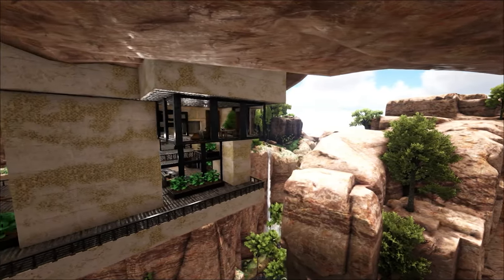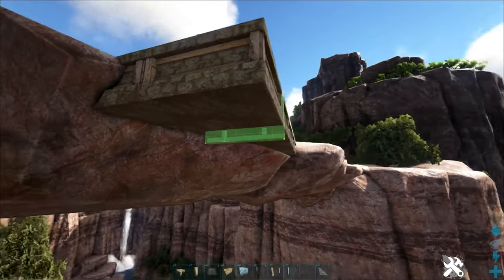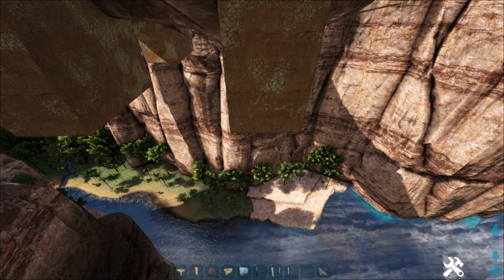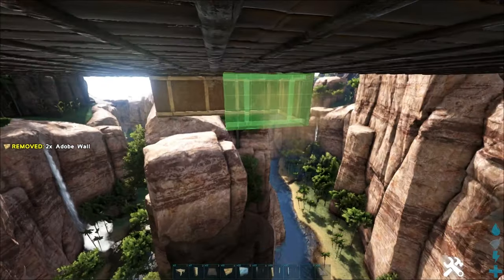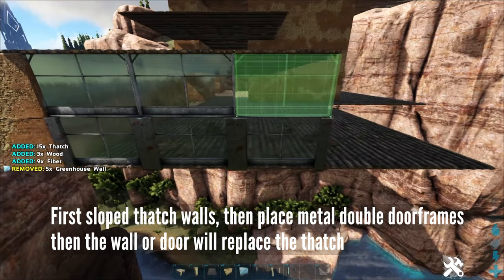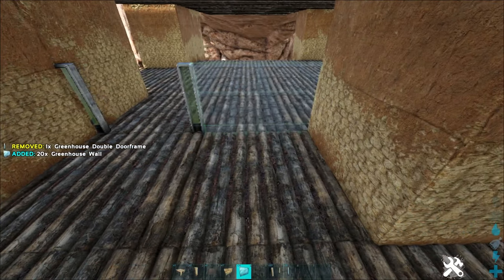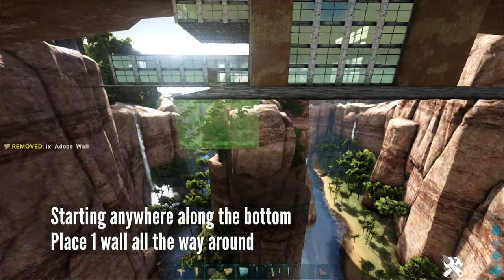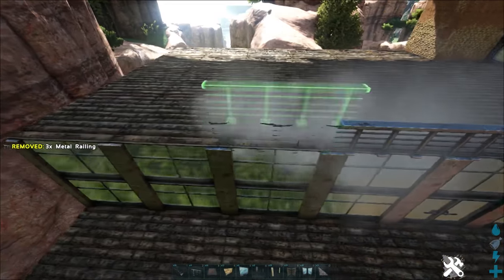Ark Survival Evolved: HOW TO Build a Hanging House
Here it is! The "HOW TO" video you have all been waiting for XD
Seriously though, this was requested and I am always happy to deliver!

For those that need the plans to follow along I have them all compiled here in the order as they say in the video.
And for those that need help with stepping down foundations, I use the first technique mentioned here. It is the quickest and simplest.

I apologize if this is a bit rough to follow, it was initially intended to just be a speed build. So I recorded it with speed in mind, not a step by step guide.

However, I hope you enjoy it!

Thank you so much for the support. Thank you for liking and commenting. Thank you.